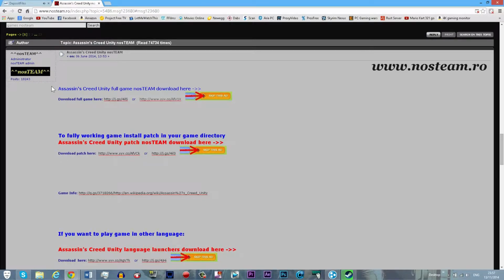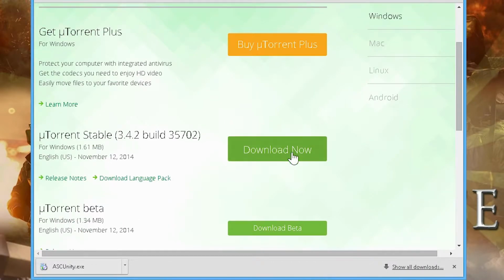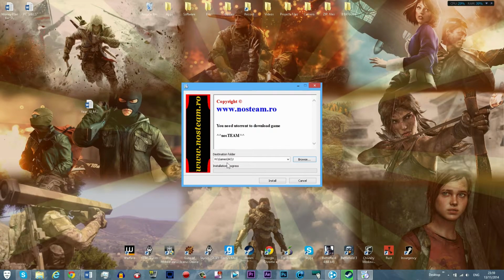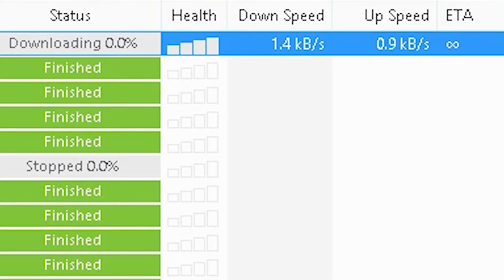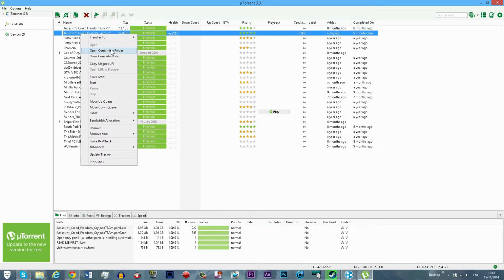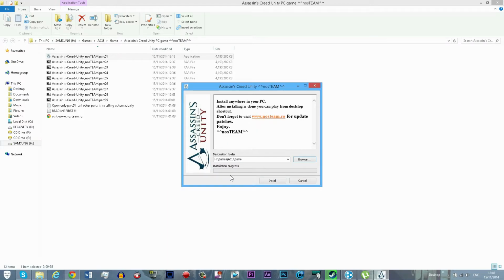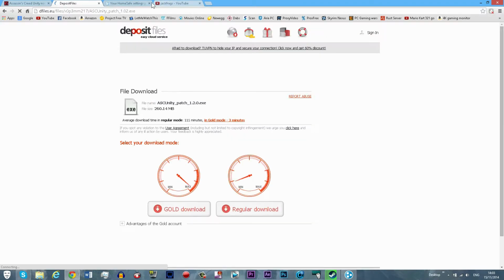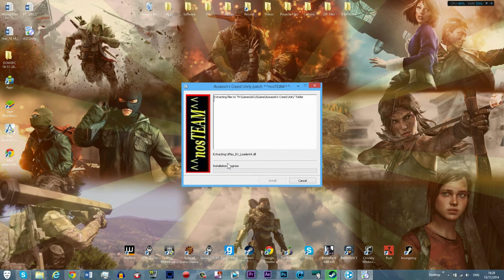How To Get Assassin's Creed Unity FOR FREE - FULL GAME + DLC - No Survey - Windows [8/7]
Ok so it's been a whole year since I last uploaded and A LOT OF SHIT has happened. I'm going to explain it all in a vlog but right now why not start another year to Assassin's Creed Unity? It's Christmas after all...

Directions!
1) Download the 'Assassin's Creed' Utorrent file and the Utorrent client.

2) Extract to the desktop and run it.

3) [optional:] make a new folder and call it 'games' [mandatory:] select path to install to.

4) Download the Utorrent file through utorrent (Drag in the file if it doesn't open automatically).

5) Once downloaded, either seed or click 'stop' and open file location.

6) Run part 1 and let it install in your [optional:] 'games' folder (the one you made). Afterwards, download the patch.

7) Once the patch is downloaded (and the game installed) run the patch and choose the path to where you installed the game.

8) Run the icon named 'Assassin's Creed Unity' as administrator and have fun!

[NOTE:] IN THE CURRENT PATCH THERE ARE PARTS IN THE GAME THAT YOU CAN'T GO THROUGH BUT THE REST IS PLAYABLE. WAIT A COUPLE DAYS OR SO FOR A NEW PATCH. THE TUTORIAL WILL BE THE SAME.